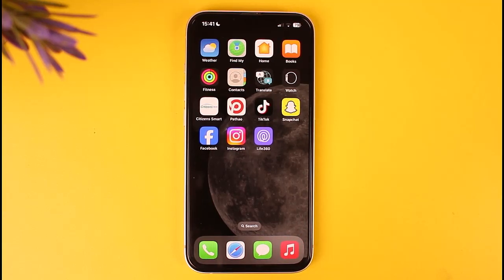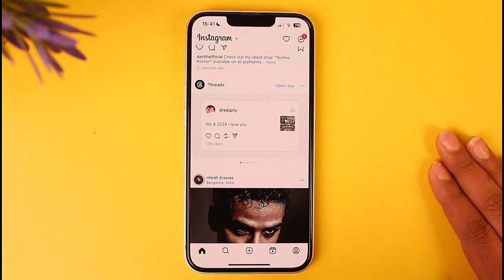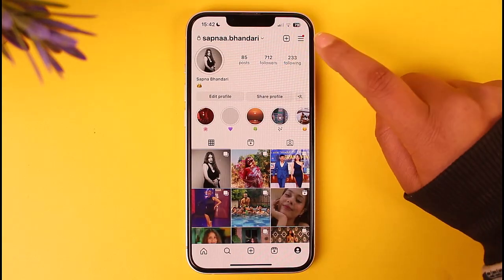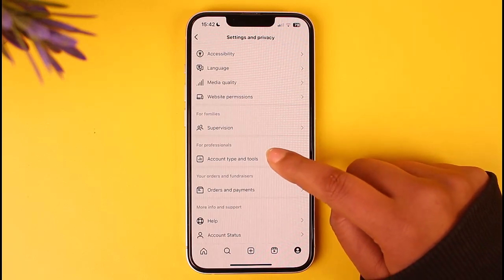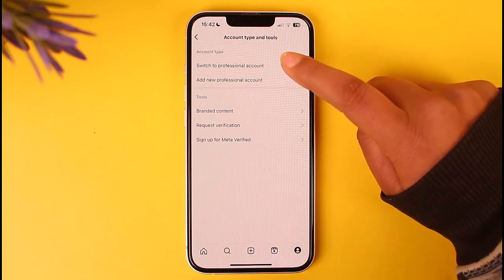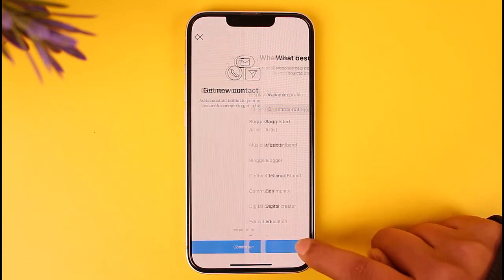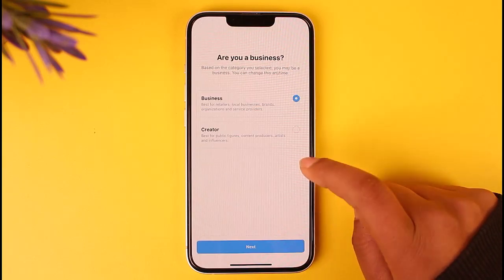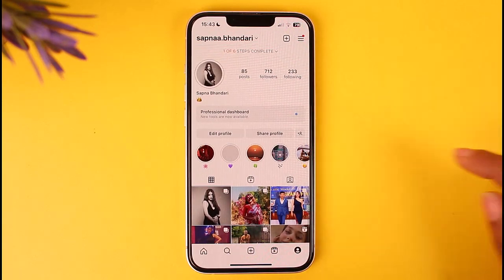How to Make Your Instagram Account Professional !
In this tutorial, I will guide you on how you can easily make your Instagram account professional.
0:00 Intro
0:14 Access Instagram
0:22 Make your professional account
1:20 Conclusion